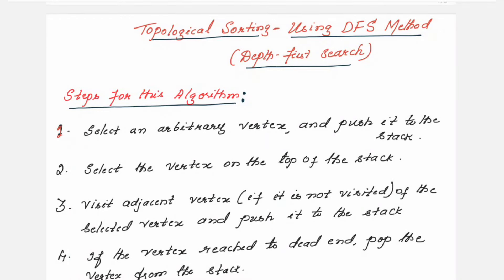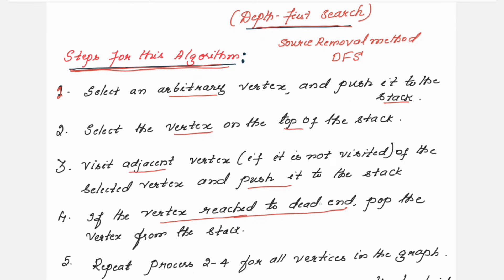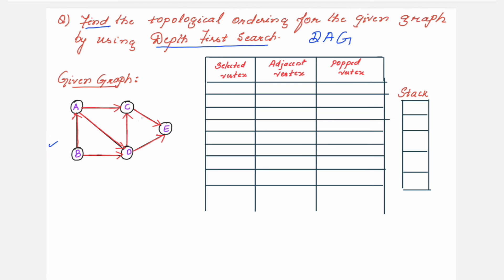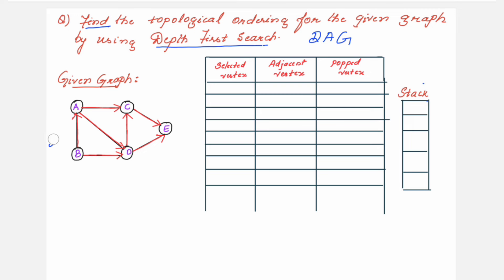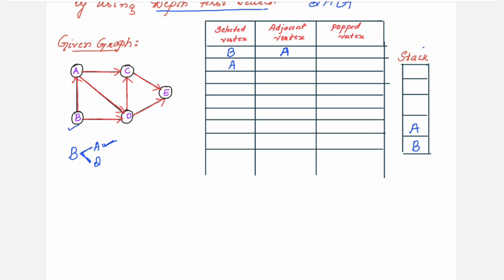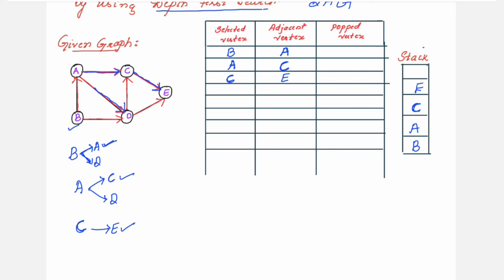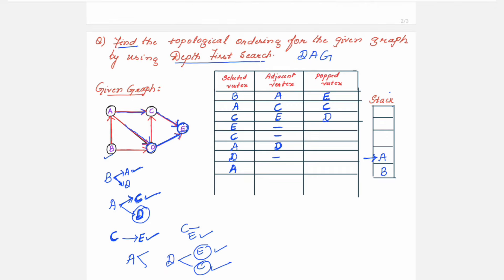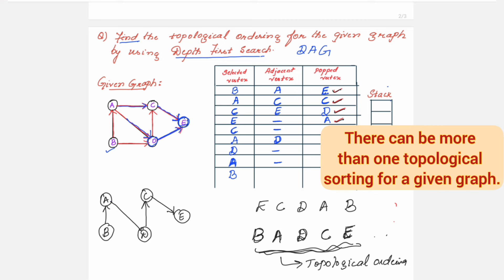Lec48: Topological Sort- DFS Method